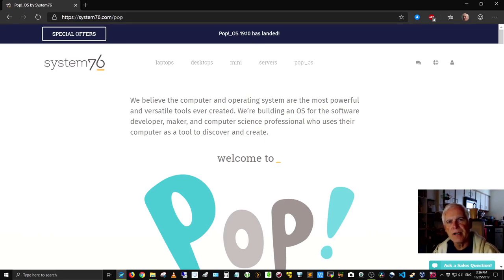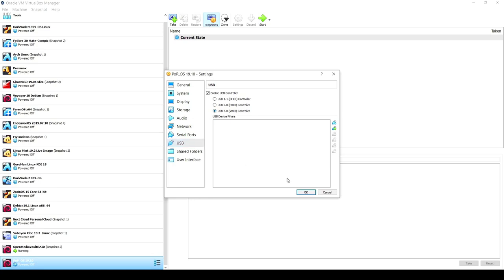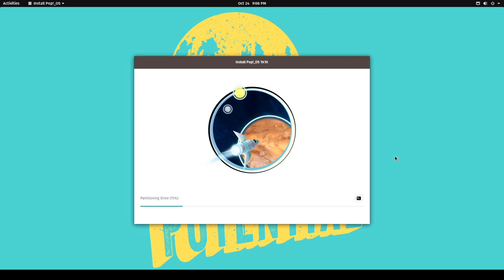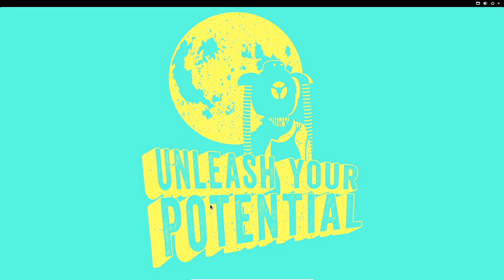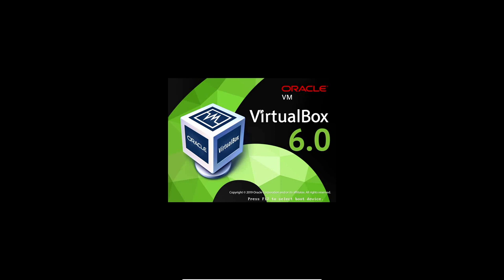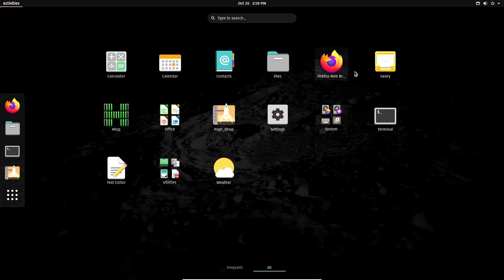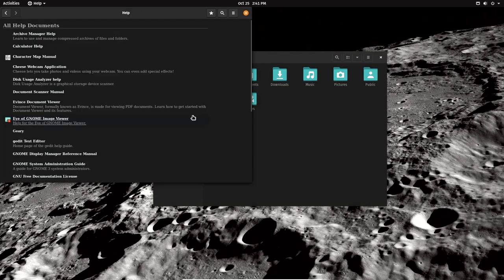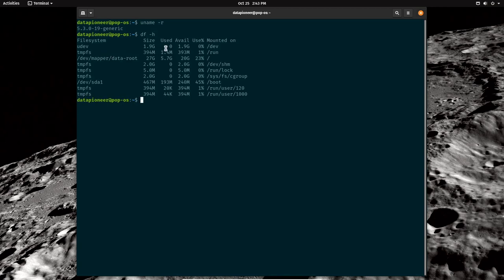PoP_OS 19.10 System Setup & Product Review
This video is a short system setup and product review of PoP_OS 19.10 Linux by System76.